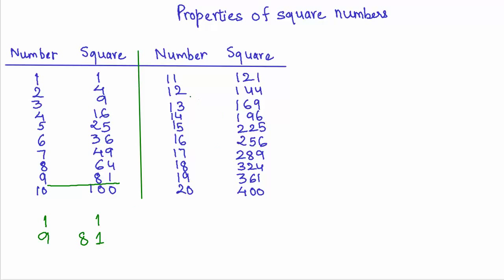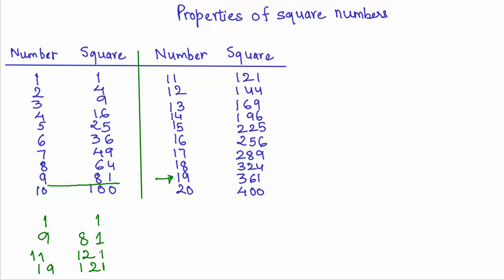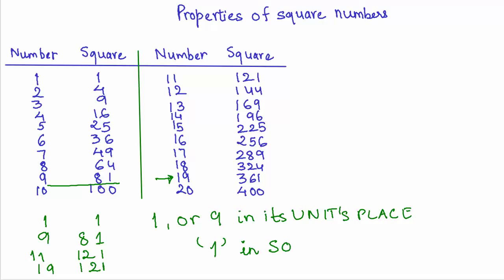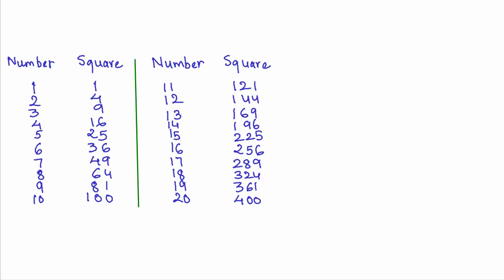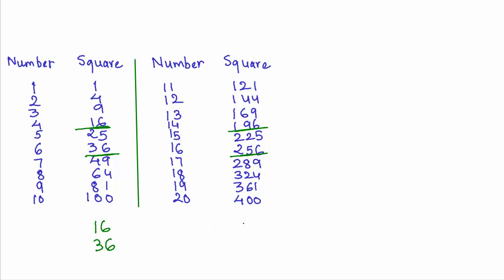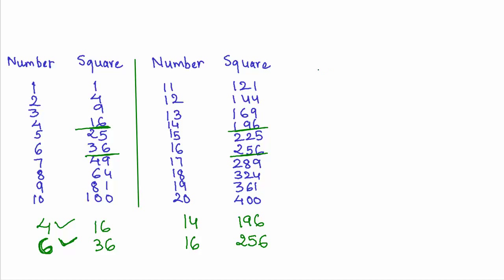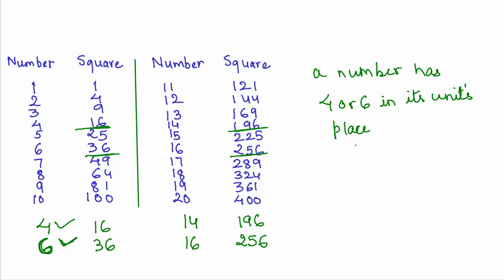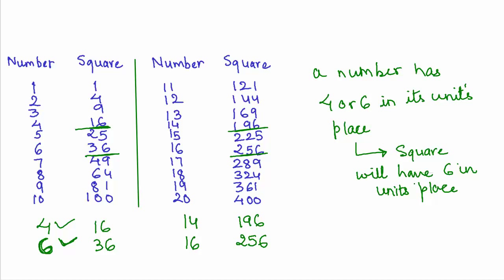03 Properties of Square numbers CBSE MATHS